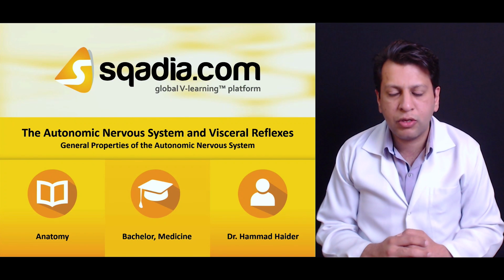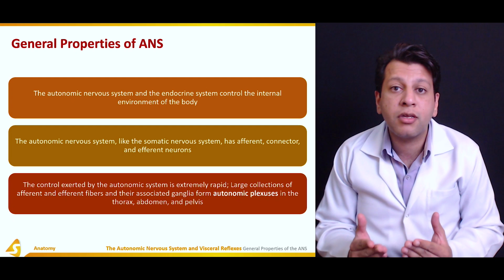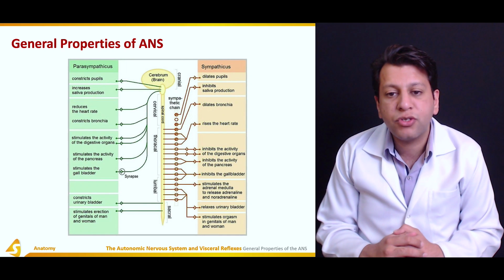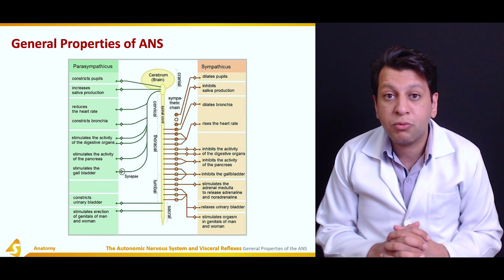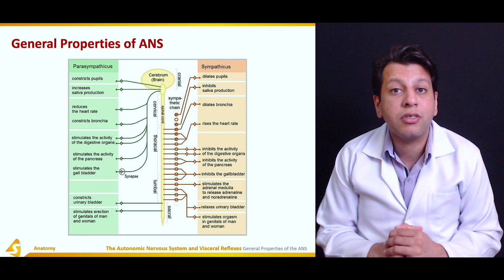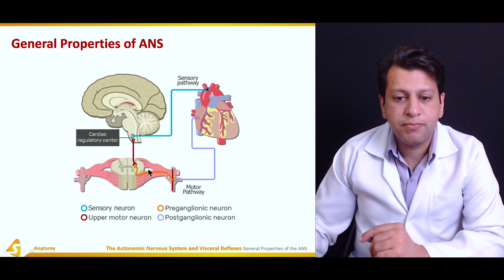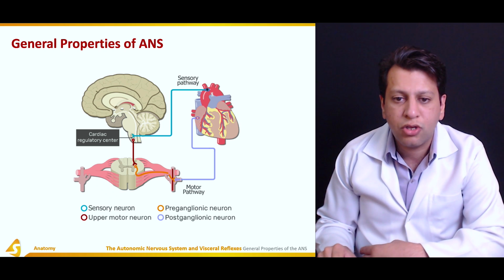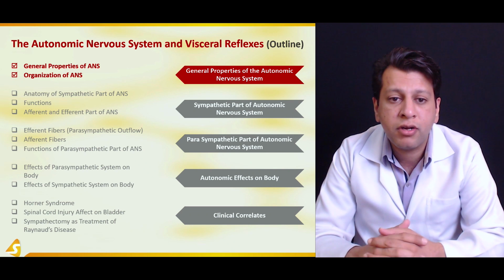Autonomic Nervous System and Visceral Reflexes | General Properties Of The Autonomic Nervous System